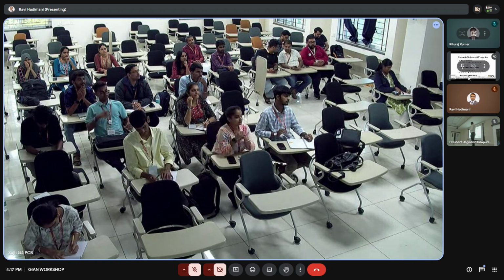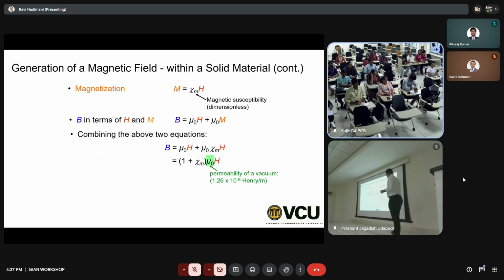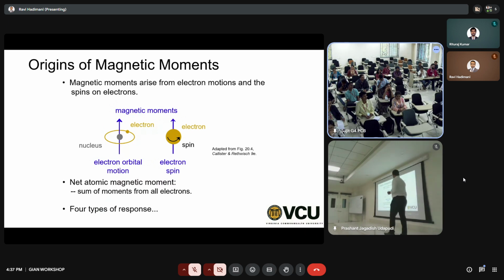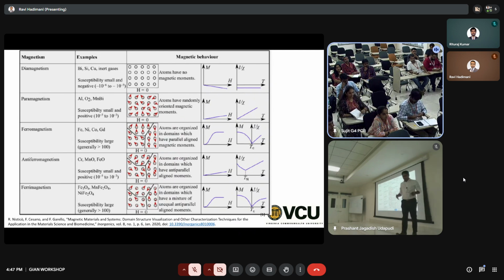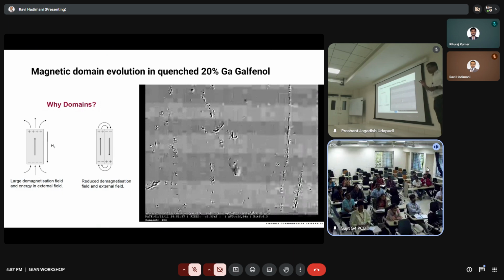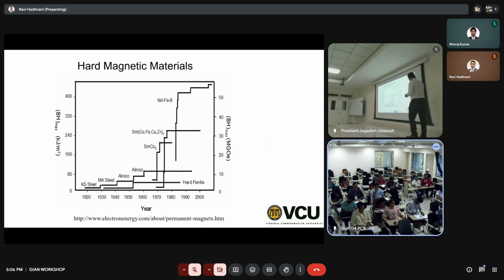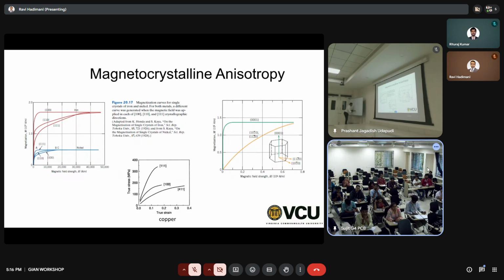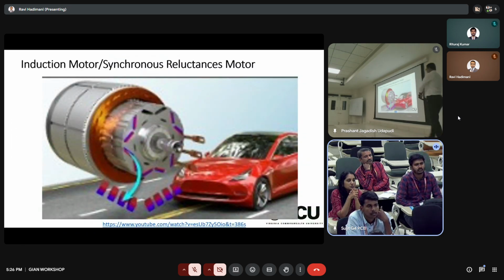GiAN Day2 Session8 Dr.RaviHadimani